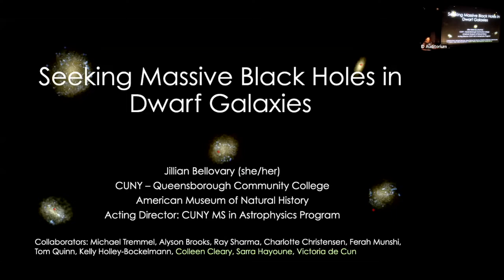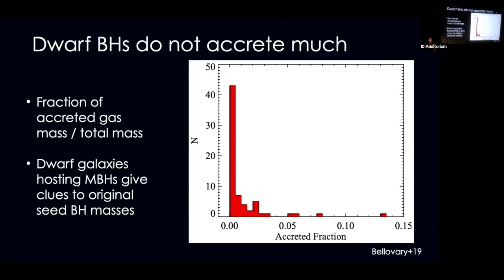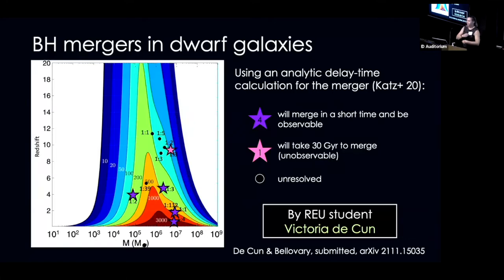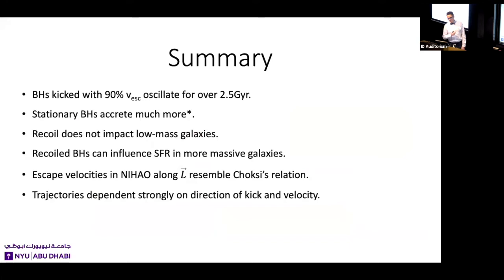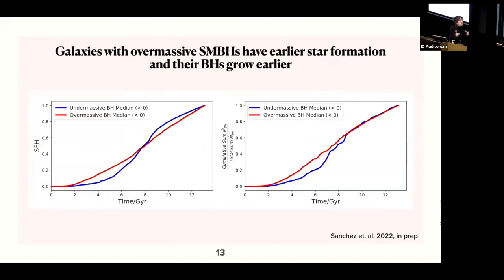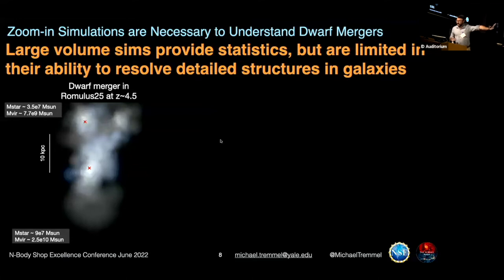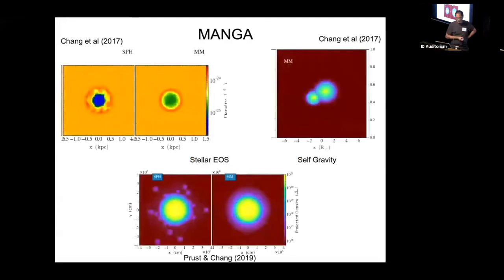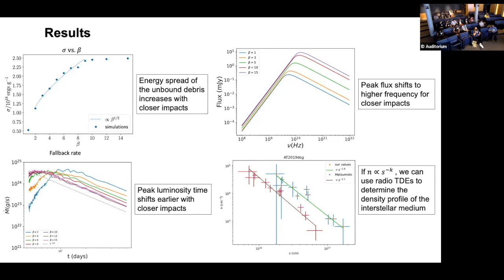N Body Workshop - Black Holes_Session 4